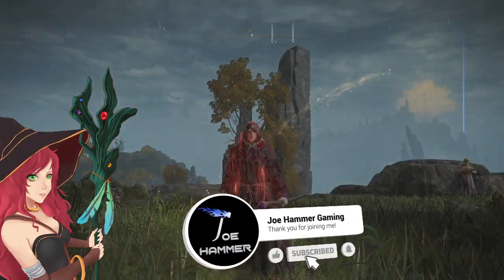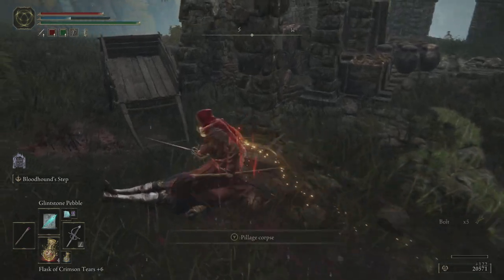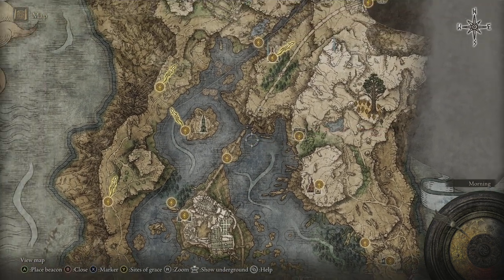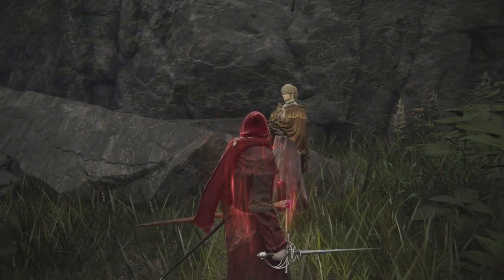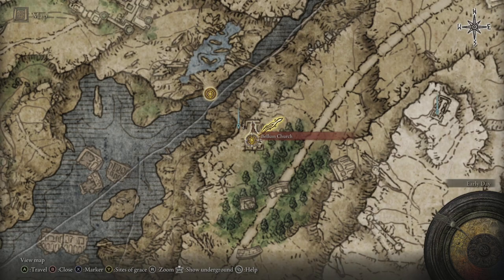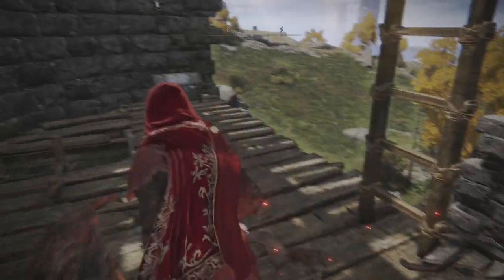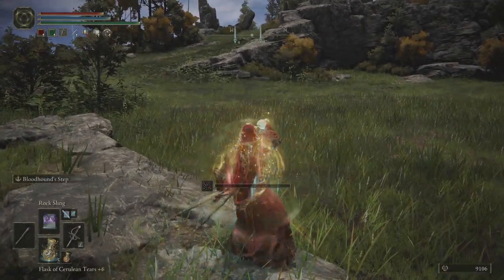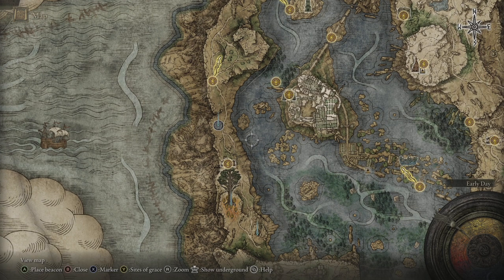Part 32 - Elden Ring Hyetta Locations In Liurnia - Elden Ring Astrologer Walkthrough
Welcome to my  Elden Ring Astrologer Guide series. This Elden Ring Hyetta Questline walkthrough for the astrologer will work best for elden ring mage builds going through the game. Elden Ring is an amazing adventure and I hope this walkthrough focused on an astrologer-style gameplay guide will help you on your way. The astrologer class has the strongest start for a specific pure mage build and so that is what we will be starting with. My elden ring astrologer build will not be investing in the usual weapon parameters to enforce my build using spells to progress through Elden Rings challenges. My Elden Ring Astrologer guide and gameplay will make for a fun playlist that I hope you will enjoy your time with the channel and stay with me through this elden ring astrologer 100% walkthrough.

This is going to be my Updated Walkthrough for Elden Ring recorded on PC rather than PS4. I'm going back to my roots as a wizard/mage as I prefer that style especially after using a strength build and finding that much less entertaining. This character will focus VERY heavily on using spell casting to complete the game. I will show all unique and key item locations so that you can use them and should in theory have an easy time than I do.

In this episode we will be taking on Cliffbottom Catacombs and heading to some of the upper areas to get all of the loot up there! I hope this walkthrough helps you to progress through Cliffbottom Catacombs easily.

Timestamps;
0:00 Elden Ring Hyetta Locations In Liurnia Intro
1:11 Hyetta Location 1
3:15 Shabiri Grape Location 2
4:15 Hyetta Location 2
6:30 Shabiri Grape 3 (See Irina and Edgars quest)
8:11 Hyetta Location 3
8:48 Speak To Hyetta Again
10:01 Hyetta Bellum Church
12:10 Tower Of Madness
13:20 ooooo new tricks
17:18 Festering Fingerprint Vyke
18:23 Finishing up
19:00 Elden Ring Hyetta Locations In Liurnia Outro

That Concludes my PUREST Mage Playthrough - Elden Ring Astrologer  Walkthrough Part 1 - Astrologer Starting Class Video which is the beginning of the best astrologer walkthrough series on Youtube. My elden ring astrologer gameplay walkthrough guide will show you how to get through all of elden ring so that you can see the endings. Astrologer build gameplay of the Hyetta Questline Locations.